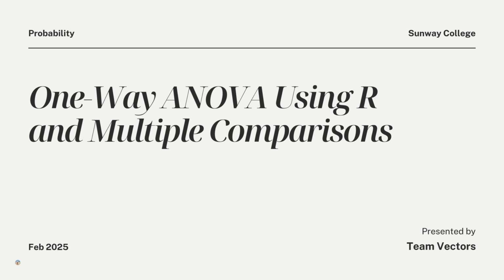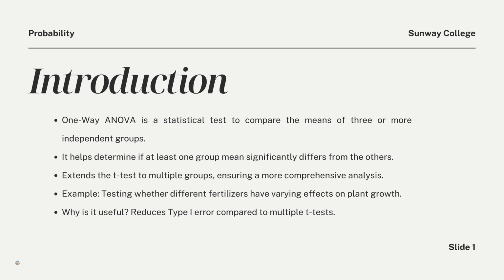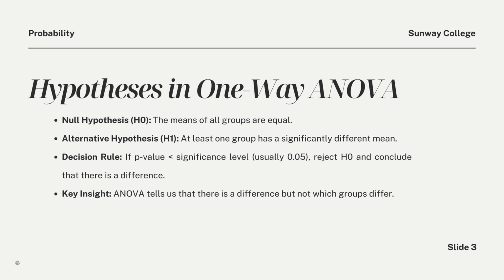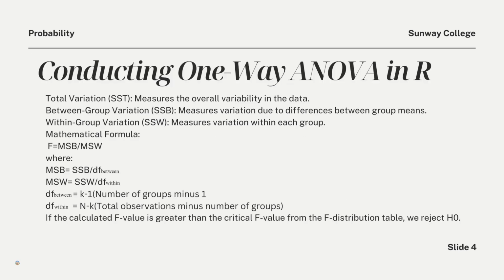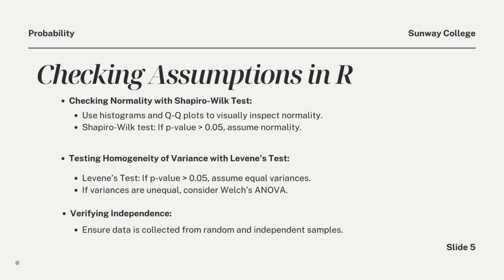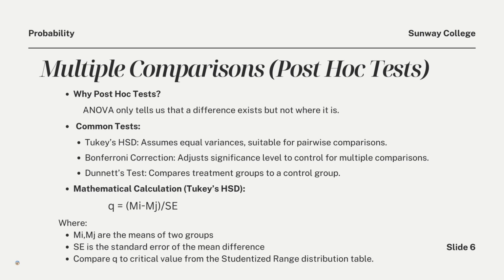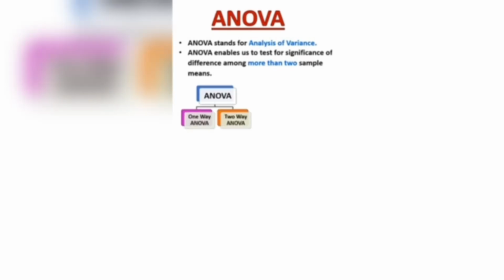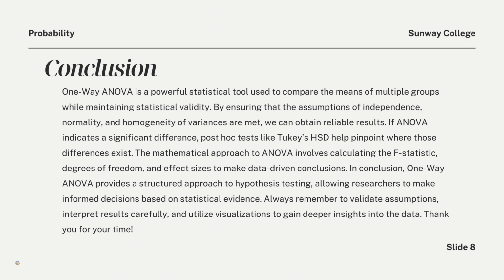One Way ANOVA Using R and Multiple Comparisons | Razan sarraf | Dendul | Ashim silwal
In this comprehensive tutorial, we delve into the fundamentals of One-Way Analysis of Variance (ANOVA), a statistical method used to compare the means of three or more independent groups. We'll explore its assumptions, hypotheses, and the mathematical foundations that make it a cornerstone in statistical analysis. Additionally, we'll discuss multiple comparison techniques to identify specific group differences. Whether you're a student, researcher, or data enthusiast, this video will enhance your understanding of ANOVA and its practical applications.